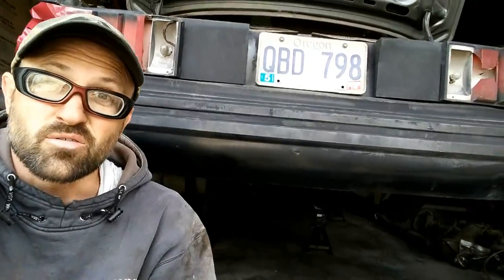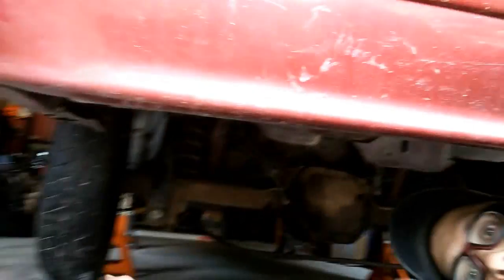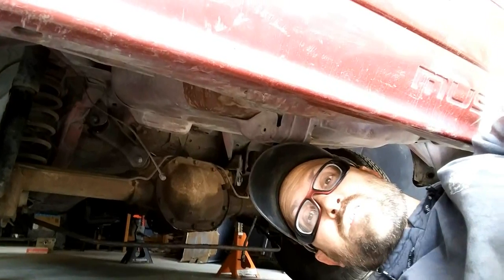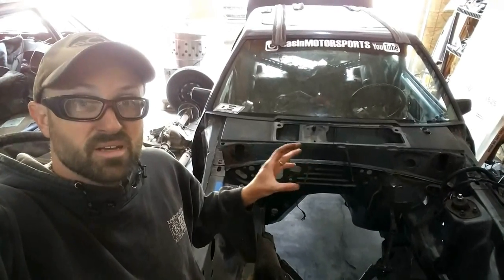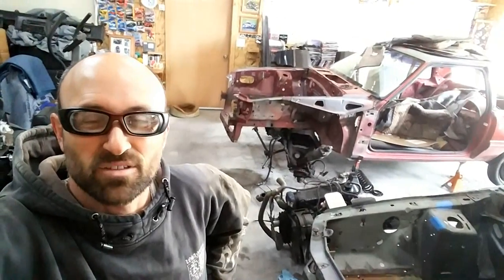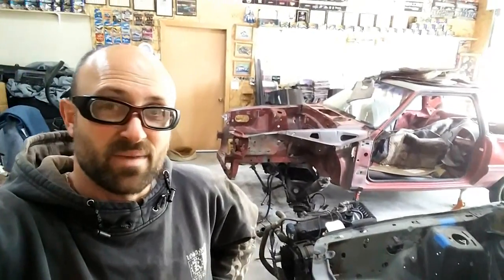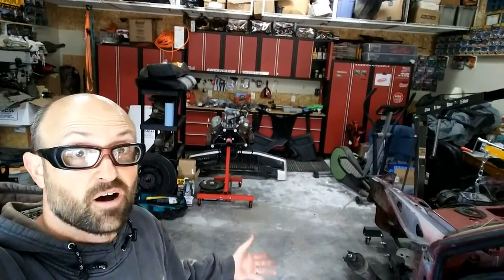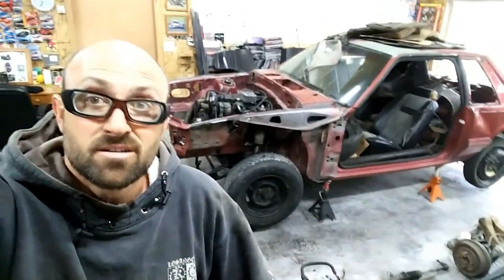How Much is Your Dream Car Worth as Scrap Metal?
The time has finally come that I let the 1992 Ford Mustang (Project: 9deucecoupe) go to the salvage yard.  I've put the 1980 engine and transmission in the body, loaded it with other miscellaneous parts, and I'm going to put it on the trailer.  It's time to haul it off and see how much I get in scrap value.

Reminder that if you want to see what I have coming out in the next few weeks, check out my Patreon page (the pinkish "P" icon on the top right corner).